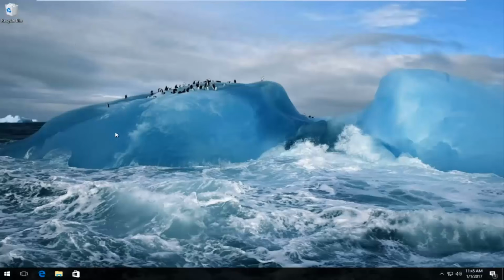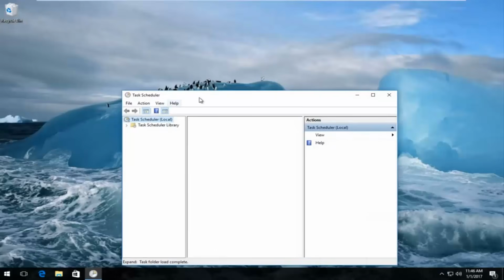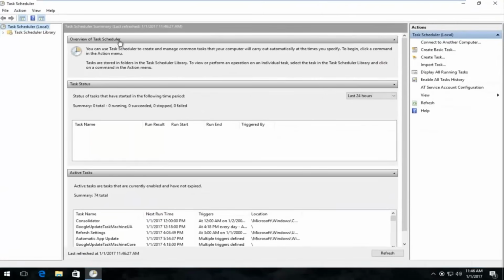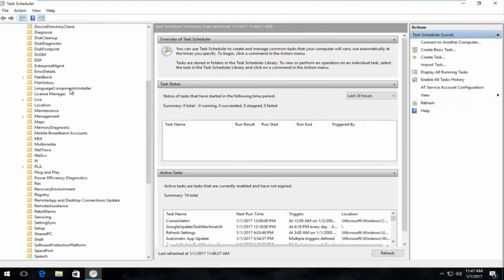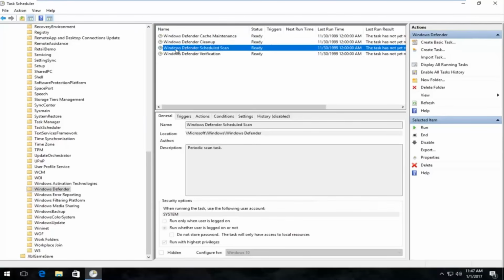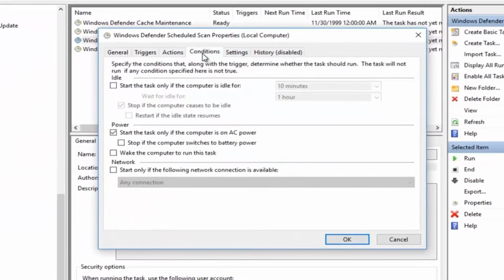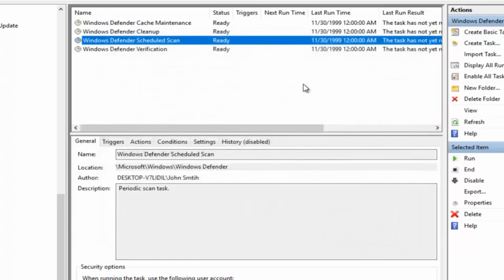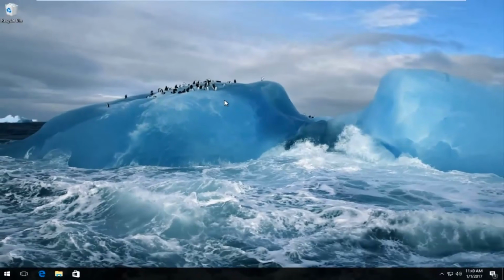How To Fix Antimalware Service Executable High Memory / CPU Usage on Windows 10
Antimalware Service Executable high memory and CPU usage on Windows 10 can affect system speed, application performance, and overall computer responsiveness. This tutorial discusses the topic by exploring common reasons behind increased resource usage from Windows security processes and background activities. It provides useful information for users experiencing performance slowdowns, high processor activity, or increased memory consumption. The video helps viewers better understand this Windows 10 performance issue without covering the specific steps used to resolve it.

Issues addressed in this tutorial:
Antimalware Service Executable High CPU
Antimalware Service Executable High Memory
Windows 10 Defender High Usage
Windows 10 CPU Usage Problems
Windows 10 Memory Usage Issues
Windows Security Performance
Windows Background Processes
Windows Task Manager Issues
PC Performance Problems
Windows System Slowdown

This tutorial focuses on Antimalware Service Executable high resource usage in Windows 10 while covering topics related to system performance, security processes, and resource management. It is useful for users experiencing slow computers, reduced responsiveness, or performance interruptions during normal use. The content provides an overview of common factors connected to this issue without explaining the methods used to fix it. Viewers searching for information about Windows 10 CPU usage problems and Antimalware Service Executable behavior will find this tutorial relevant and informative.